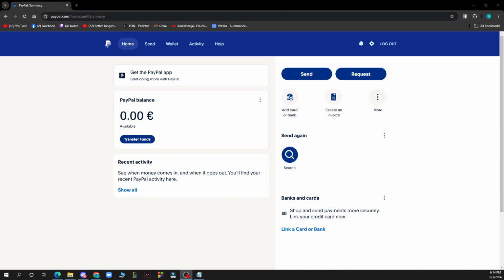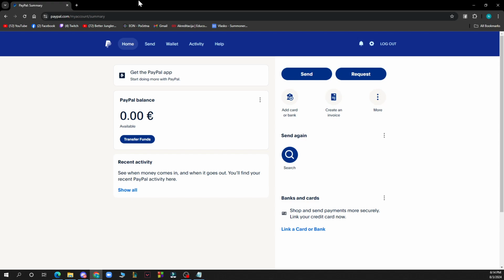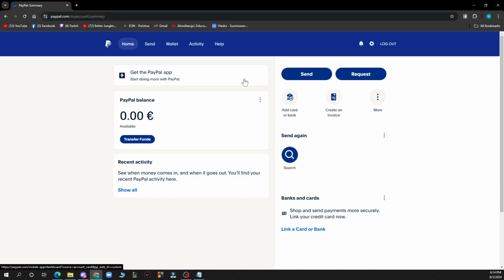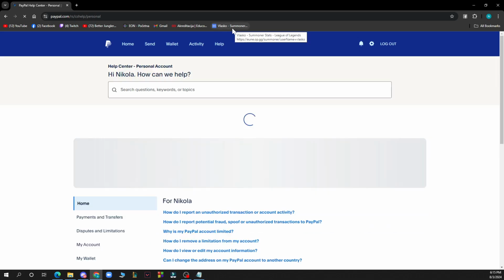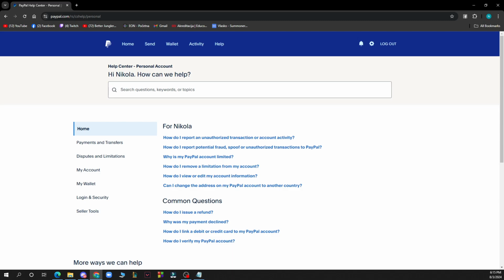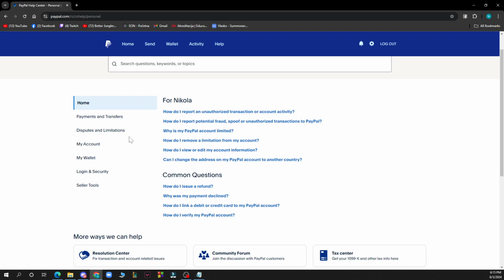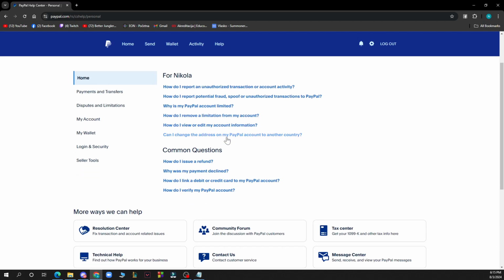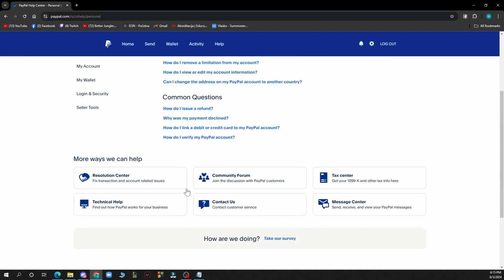How to Contact PayPal Support (Easiest Way)​​​​​​​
In this video I will show you How to Contact PayPal Support. It would be good if you watch the video until the end so that you don't miss important steps.